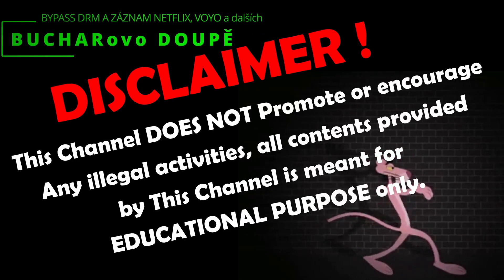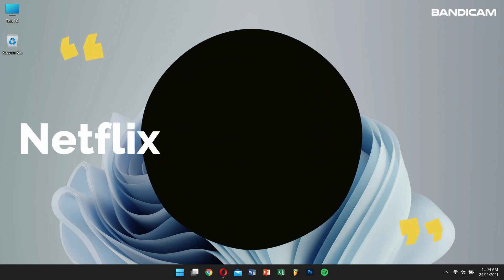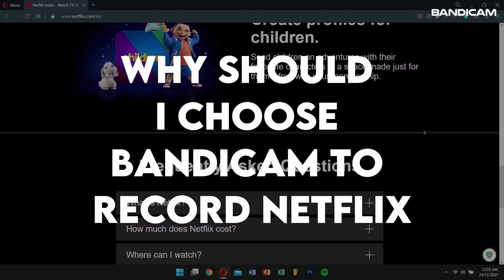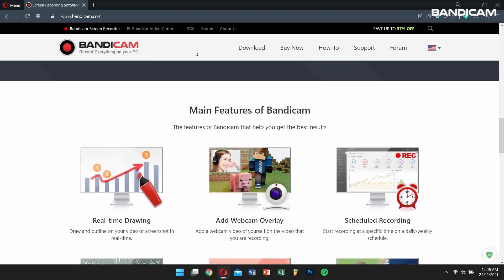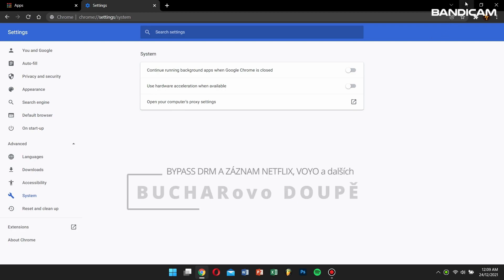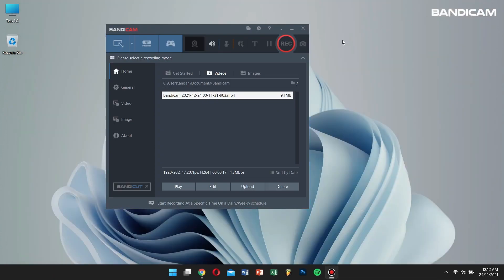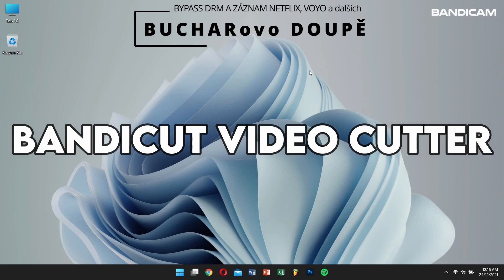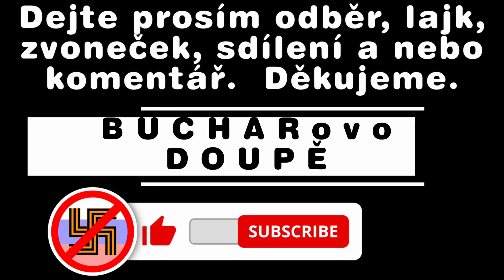🎬 🎥 🎞️ Nahrávání videí z Voyo, Netflix atd. 🎞️ Jak obejít ochranu DRM 🎞️ Po nahrání černá obrazovka?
🔗☠️🎞️☠️Existuje nějaký způsob, jak nahrát video z Voyo, Netflix, HBO?☠️🎞️☠️
👌ANO, ale pozor - jsou to placené služby, takže vysílané bloky jsou kódované. Obrazovkuy umí sejmout např.

Ve Všeobecných podmínkách budou mít provozovatelé plaecených služeb i výslovný zákaz kopírování obsahu. Jinak používají tzv. DRM (Digital Rights Management – Správa digitálních práv). Je to technologie, která webovým audio a video službám umožňuje si vynutit, aby byl jimi poskytovaný obsah užíván v souladu s jejich podmínkami. Tato technologie může omezit vaše možnosti manipulace s daným obsahem. Řada služeb přechází na HTML5 video, které vyžaduje jiný DRM mechanizmus zvaný Modul pro dešifrování obsahu (CDM).

Digital Rights Management (DRM), což lze přeložit jako „Správa digitálních práv“, je zastřešujícím pojmem pro technické metody, jejichž účelem je ovládat či omezovat používání obsahu digitálních médií. Nejčastěji je technikami DRM zatížena hudba, eknihy, obrazové umění, počítačové hry, videohry a filmy. Cílem těchto omezení je především zajistit užívání obsahu v souladu s autorskými právy, respektive v souladu s licenčními podmínkami, vztahujícími se k obsahu (např. zakoupené hudby v podobě hudebních souborů, jež jsou za tím účelem ošetřeny DRM technologií).

Výrobci obsahu ukládaného či distribuovaného na digitálních médiích (např. hudební vydavatelství) často považují DRM technologie za nutný způsob, jak zabránit nelegálnímu kopírování obsahu.

☠️🎞️☠️ KRITKA ☠️🎞️☠️
Free Software Foundation považuje DRM za protisoutěžní praktiky. Ochránci občanských svobod namítají, že přesun kontroly používání médií ze spotřebitelů na mediální průmysl bude znamenat ztrátu existujících práv uživatelů, stejně jako potlačení inovací v softwaru. DRM vám může například znemožnit naripovat svá CD nebo si udělat záložní kopii, na kterou byste ovšem jako spotřebitel měl mít právo. DRM ochrana je všeobecně spotřebiteli a sdruženími chránícími jejich práva a zájmy vnímána značně NEGATIVNĚ a je kritizována jako velmi neefektivní a ve svém důsledku šikanující pouze poctivé uživatele, zatímco obsah získaný nelegálním způsobem takovou ochranou netrpí a jeho užívání tedy není omezeno. Dokazuje to i relativně chladná reakce spotřebitelů na nabídku takto zatíženého obsahu i značný nárůst prodejů poté, co např. iTunes začal prodávat hudbu i bez DRM. Všeobecně se ukazuje, že DRM (alespoň u hudby) nesplnilo sledovaný cíl, tj. potlačit pirátství, ale paradoxně k rozvoji pirátství ještě více přispělo, neboť spotřebitele až příliš omezuje a ti proto hledají alternativní (a tedy často nelegální) cesty k získání obsahu, např. výměnné sítě. Integrace EME do internetových standardů může omezit svobodu přístupu k informacím na internetu.

🧑🎬 Režie a střih R.L. alias BUCHAR

⚠️⚠️⚠️ VIDEO NESLOUŽÍ JAKO NÁVOD K TRESTNÉ ČINNOSTI ! ⚠️⚠️⚠️

⏱ VÝSLEDEK: 16:52 ⏱

Nevím zda je výsledek dobrej, ale mě to na zpracování Full HD videí stačí.

🎞 DaVinci Resolve 18.6.2 STUDIO - LEGÁLNÍ
🏿 Patice AMD AM4 / Základní frekv. 3.7GHz / Turbo frekv. 4.8GHz / 12-jádro / 24-vláken / 6MB L2 cache / 64MB L3 cache / 7nm / Arch. - Zen 3 (Vermeer) / TDP 105W
💿 4x Kingston FURY 128GB KIT DDR4 3200MHz CL16 Beast Black, RAMka- 4x32GB, PC4-25600, CL16, napětí 1.2 V, pasiv.chladič a XMP 2.0
🎈 Grafická karta GIGABYTE GeForce RTX 3060 Ti WINDFORCE OC 8G - 8 GB GDDR6 (14000 MHz ), NVIDIA GeForce, Ampere (GA104, 1410 MHz), Boost 1680 MHz, PCI Express x16 4.0, 256Bit, DisplayPort 1.4a a HDMI 2.1
💾 SSD disk Crucial P5 Plus 1TB
🀆 Základní deska ASUS TUF GAMING B550-PLUS
🔌 Počítačový zdroj EVGA SuperNOVA 650 GA

🔗 Další INFO o mém PC skládaném v Listopadu 2022 je pod tímto Youtube videem:

V POTU KRVE A TĚŽKÉHO ODŘÍKÁNÍ - R.L. alias BUCHAR